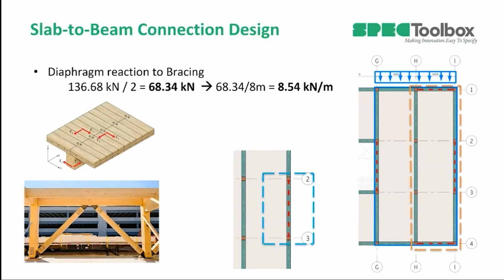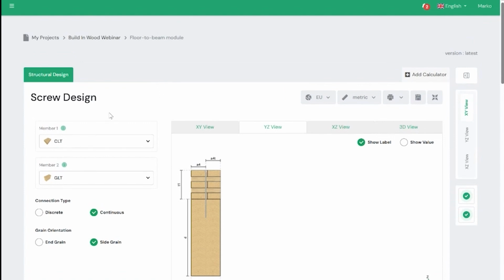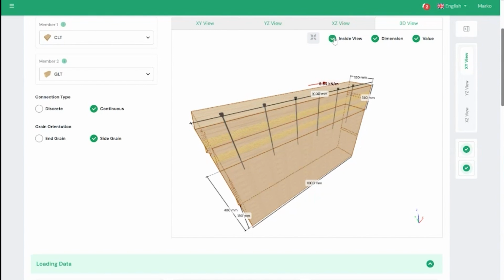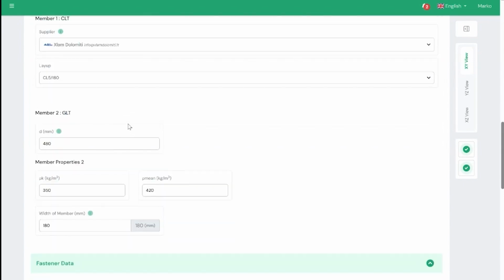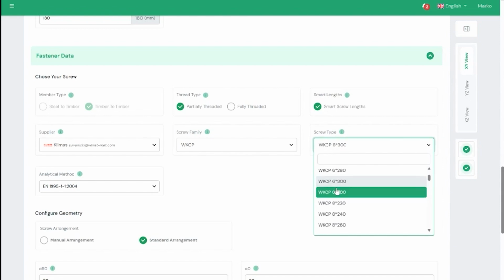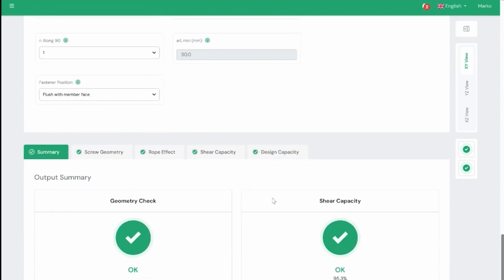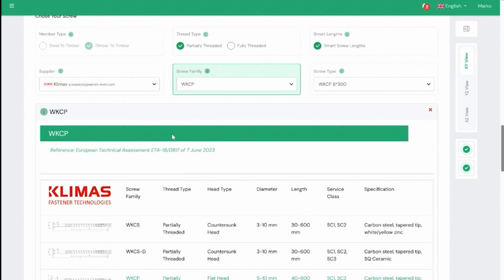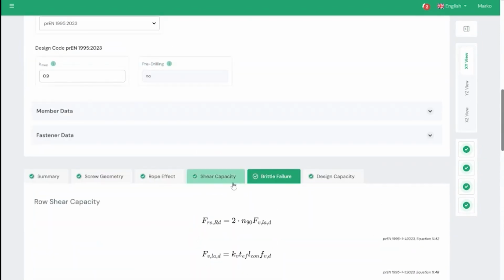Slab-to-Beam Connection Design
Slab-to-Beam Connection in SPEC Toolbox
In this tutorial, we dive into the Slab-to-Beam calculator to streamline this common interface. Watch how we utilize the Screw Module to model the interaction between the floor plate and supporting beam, ensuring optimal shear transfer and composite action.
Key Screw Benefits:
✅ Inclined Installation: Demonstrates how angling screws (e.g., 45°) maximizes stiffness and utilizes the screw’s axial strength.
✅ Deep Penetration: Shows how fully threaded screws can bridge the connection effectively to handle heavy floor loads.